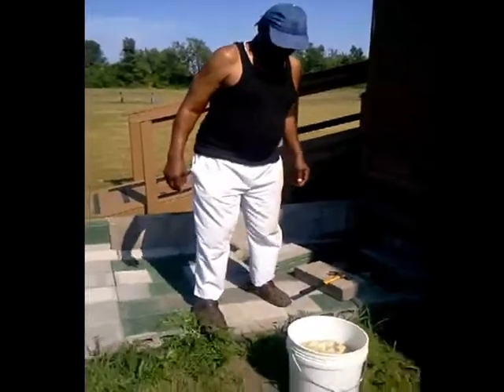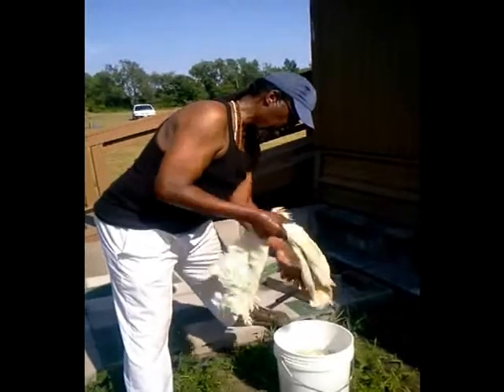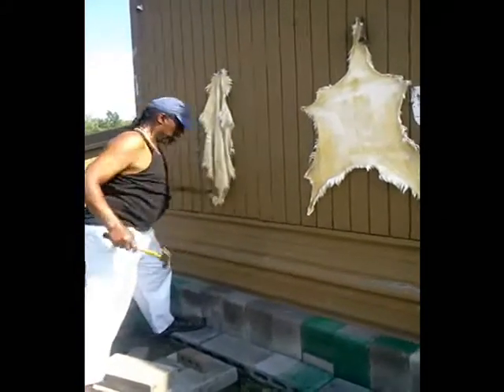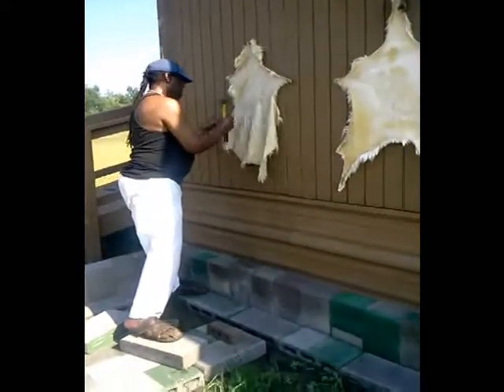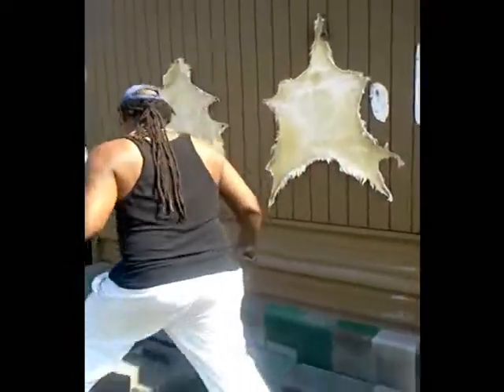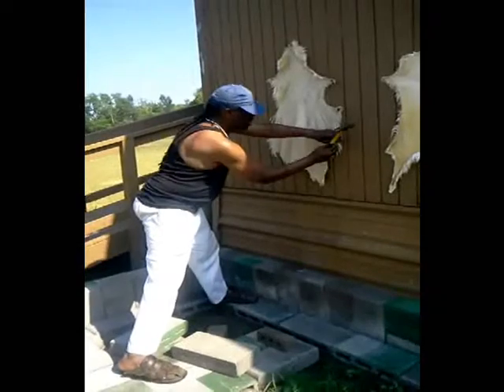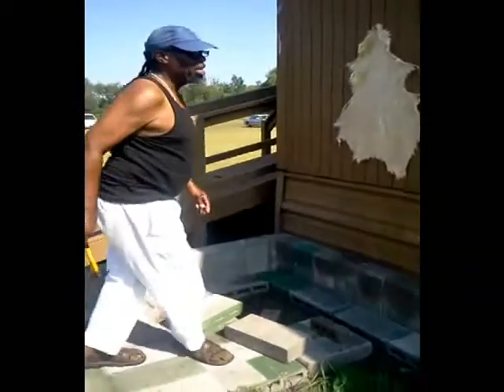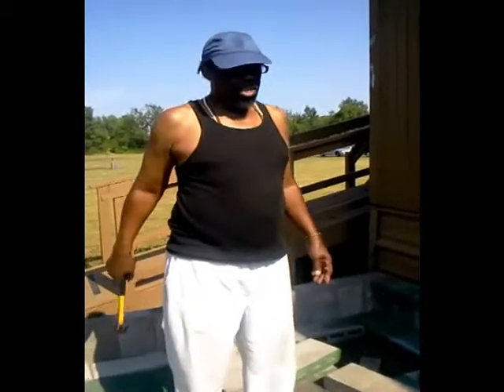Pembroke Summer Culture Camp - Part I with Baba Asante Nalls, Djembefola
This is the first of a series of instruction on the art of preparing a drum.